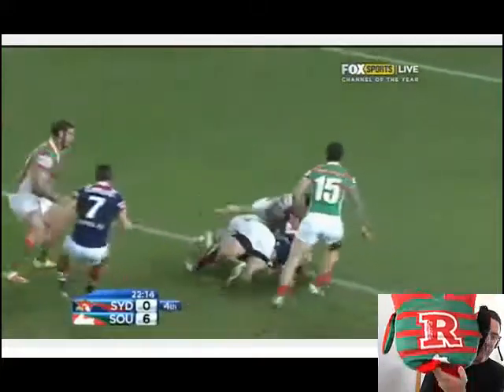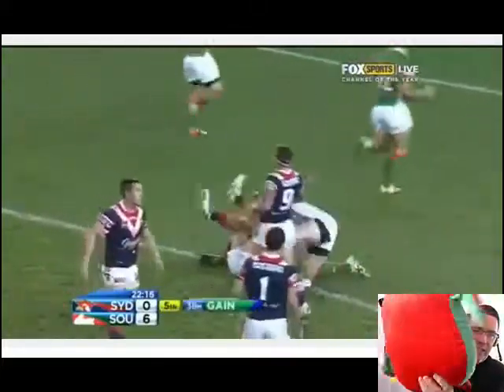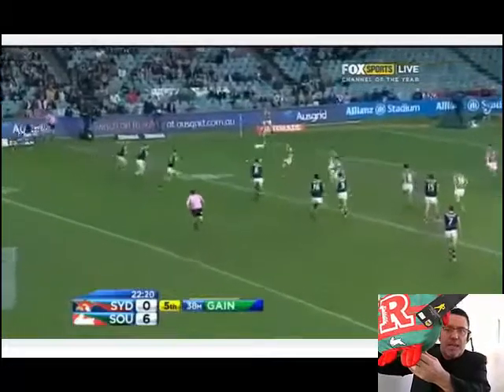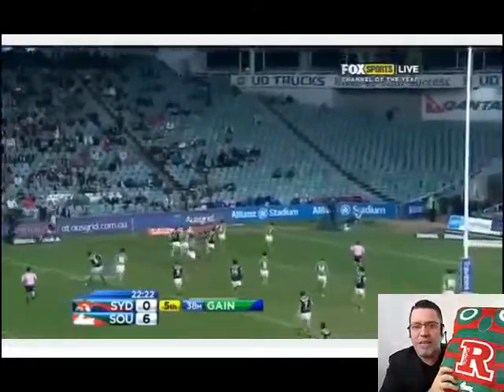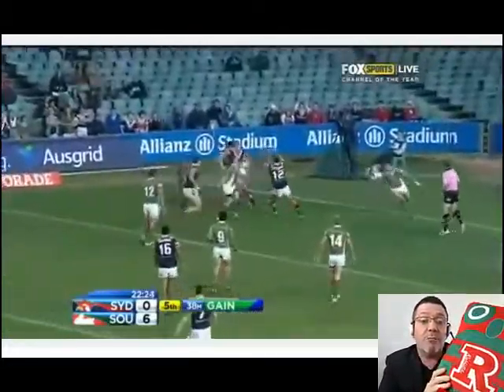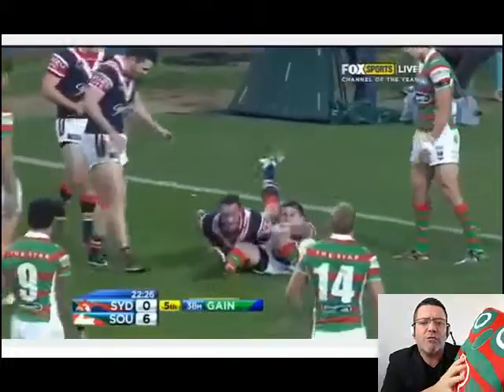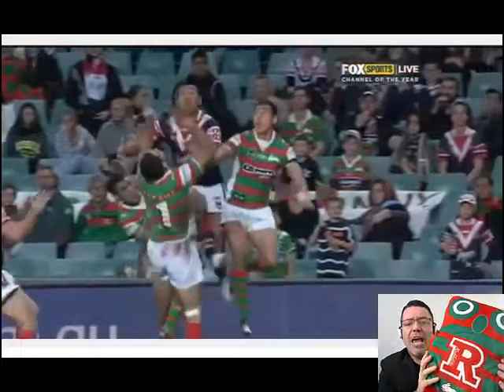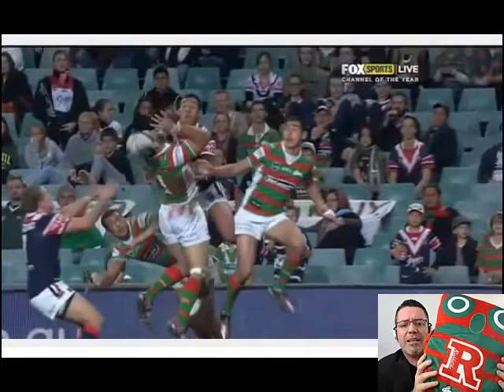Rabitohs Owl Cushion.